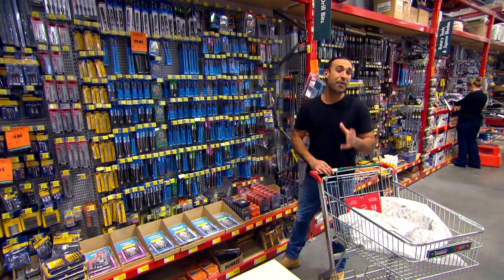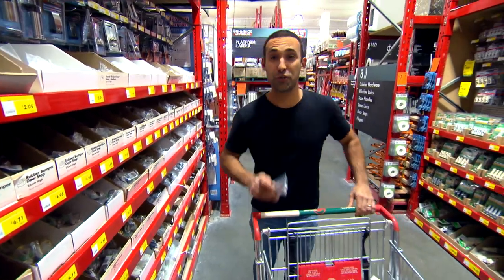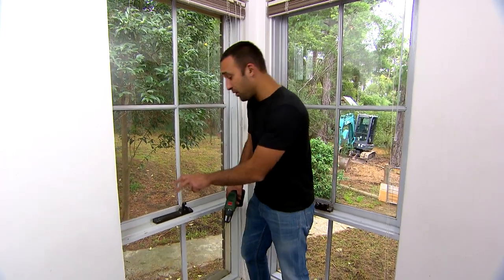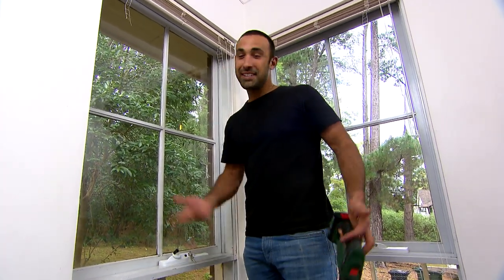Quick DIY Jobs You Can Tackle at Home | INDOOR | Great Home Ideas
Adam Dovile shows you how to get some DIY jobs done around the house: how to replace silicone in your bathroom, how to turn a manhole into a skylight and how to replace a burnt screw. Plus, how to repair a hole in a plaster wall.

Welcome to the official Great Home Ideas channel, the destination for all your DIY, Food, Garden, Lifestyle and Pet needs. Here you'll find DIY Lifestyle Hacks, Home Makeover Tips, Quick And Easy DIY How To's, Gardening Tips and more.